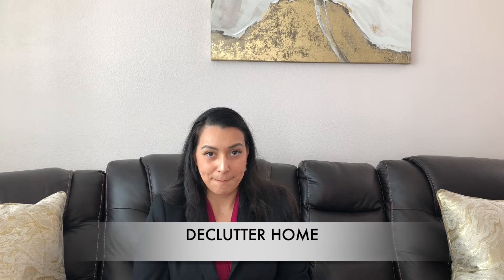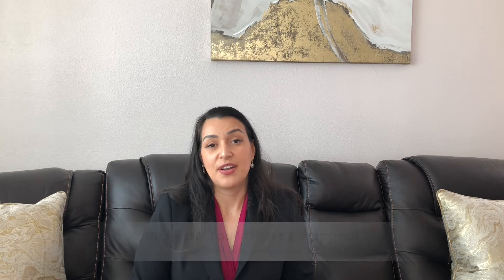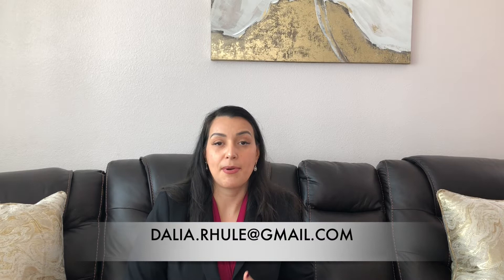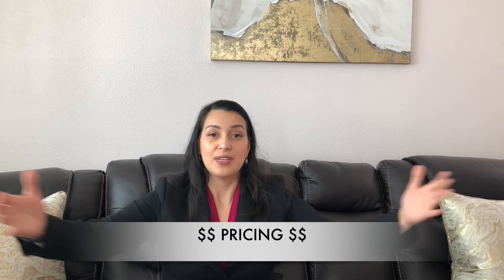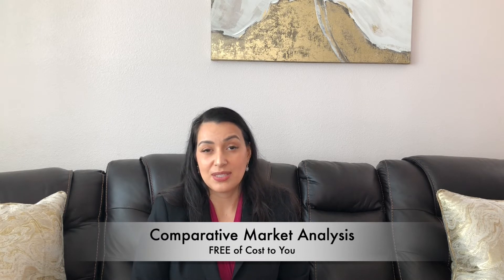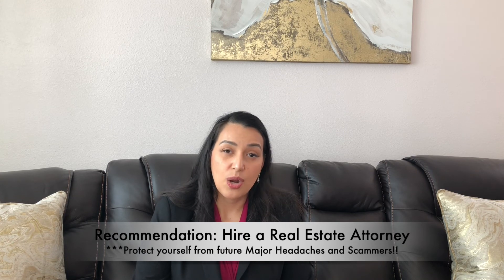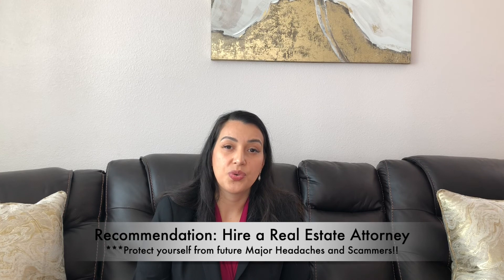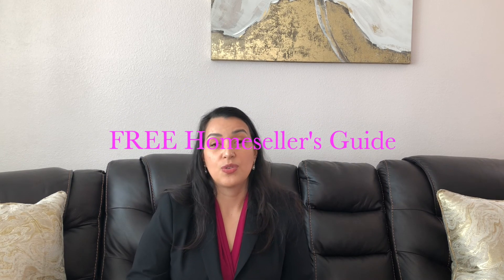FOR SALE BY OWNER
For Sale By Owners

This video is especially for people who are interested in selling their own homes. This video highlights some of the most important things that need to be done to attract buyers to your home.
In the video, I also provide a list of services that I can provide to you FREE of charge.
1. Declutter
2. Hire an interior designer or Stage your home
3. Price your home right
4. Photography and Video
5. Complete Seller Disclosures
6. Select Escrow and Title Company
7. Hire a Real Estate Attorney to consult